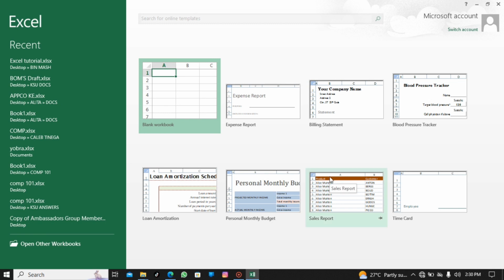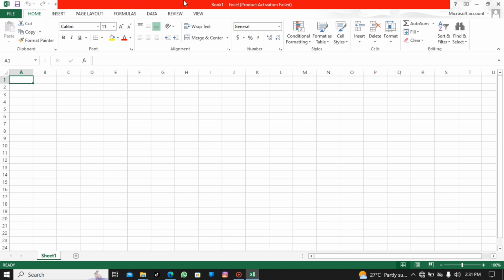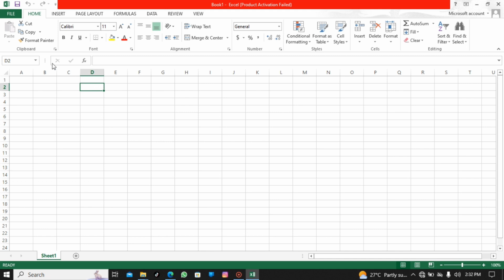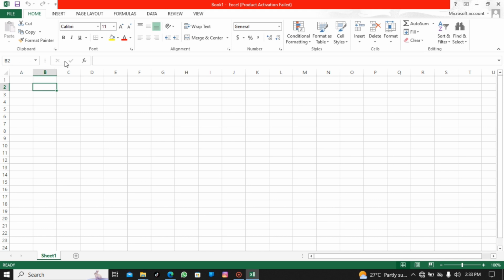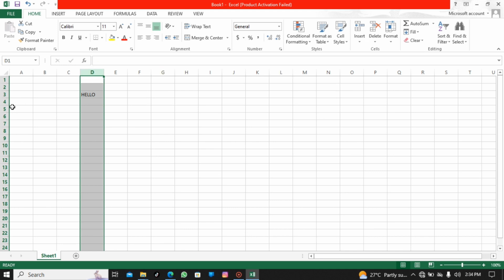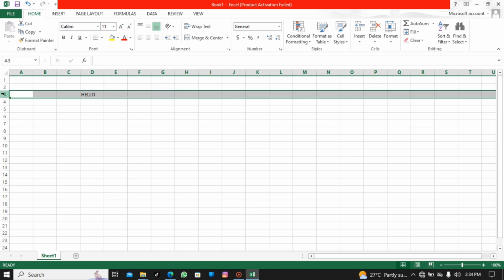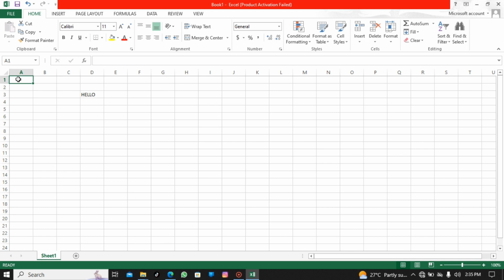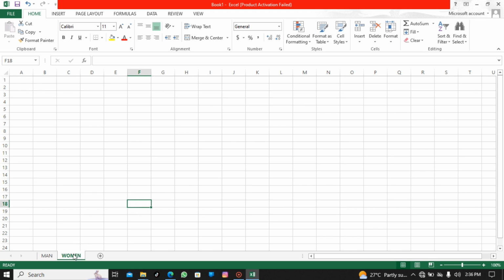MICROSOFT EXCEL 2013 KEY FEATURES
As a beginner you need to understand the key features of Microsoft Excel before you start using it.
All that you need to know is available in this tutorial.